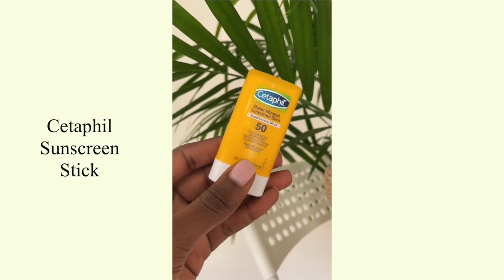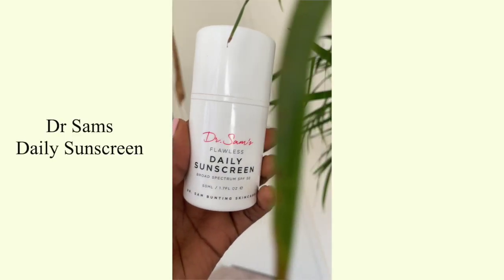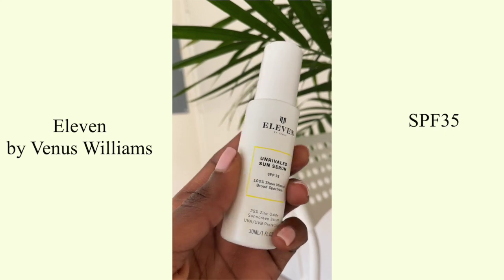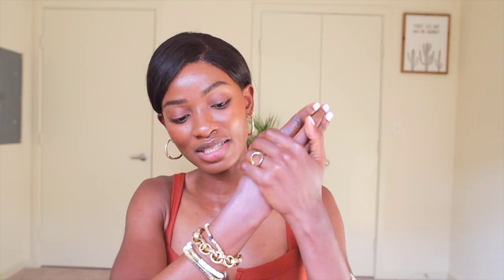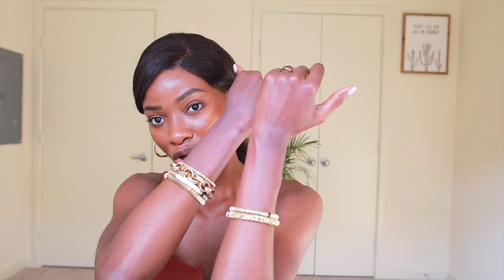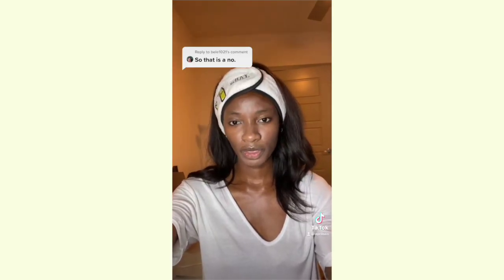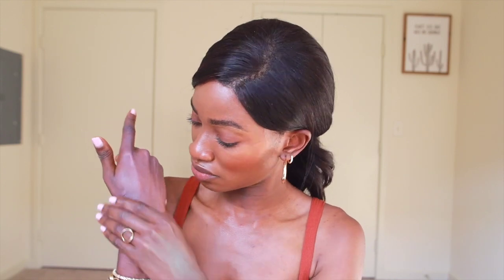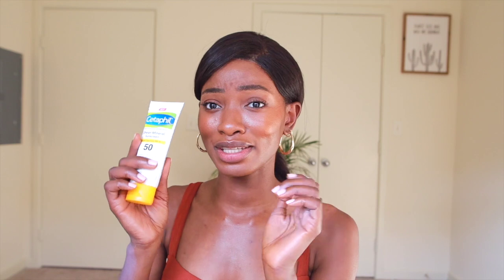Chemist Reviews BEST MINERAL SUNSCREENS for DARK SKIN | No White Cast | part 2 ♡ April Basi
Chemist Reviews BEST PHYSICAL / MINERAL SUNSCREENS for DARK SKIN and POC | Dr Dennis Gross, Cetaphil...♡ April Basi

Today's video is a highly requested video. I have carefully curated my favorite physical sunscreens products (part 2) currently on the market for dark skin and people of color because I know you all would love even smooth textured skin...protected from harsh UV rays, so let me help you get your best skin yet while staying on budget honeyyy! these products are perfect for every skin type. you should be using especially if you have sensitive skin, dark spots, hyperpigmentation, or if you have darker skin/ melanin rich.

The sunscreens are from cetaphil, dr sams, colorescience, eleven by venus williams, dr dennis gross, etc. I will be going more into details about these products, and why they are absolutely suitable for people of color.

TIME STAMPS
00:00:00​​​ - Start
00:01:23​​​ - Cetaphil
00:02:11​​​ - Dr Sam's
00:03:11​​ - Eleven by Venus Williams
00:04:35​​ - Bliss
00:05:27 ​​- Dr Dennis Gross
00:06:09 ​​- Colorescience
00:08:05 ​​- Elta MD
00:08:48 ​​- Cetaphil